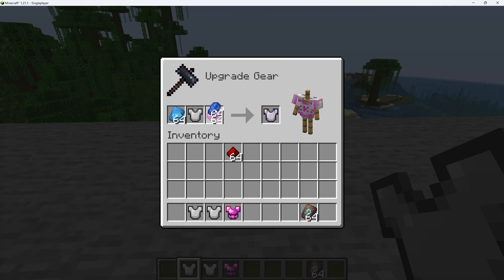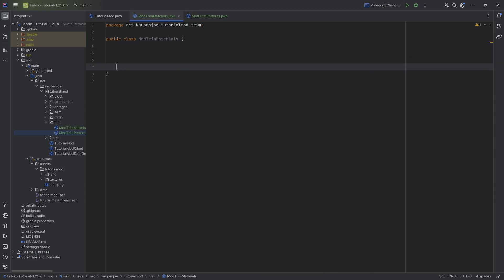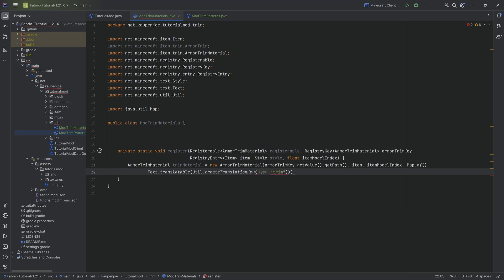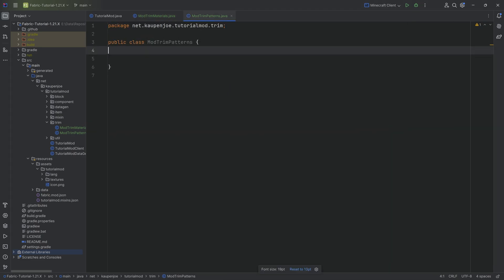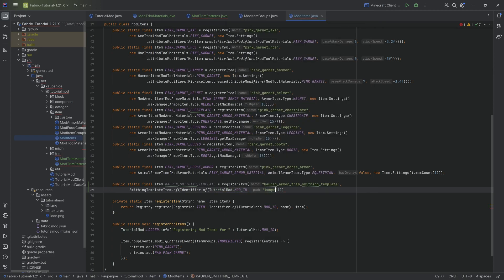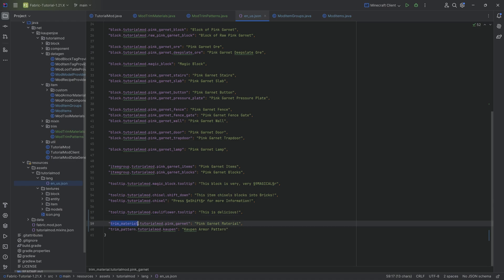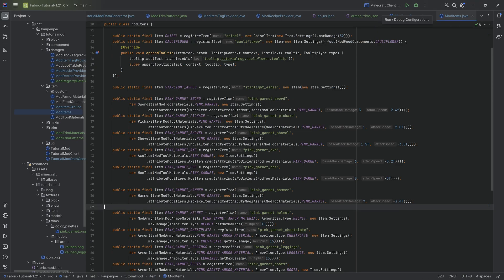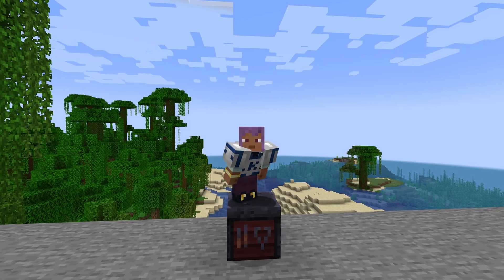Fabric Modding Tutorial - Minecraft 1.21: Custom Armor Trims | #20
In this Minecraft Modding Tutorial, we are adding Custom Armor Trims (Trim Material and Trim Pattern) to Minecraft with Fabric from Minecraft 1.21.1

== TIMESTAMPS ==
0:00 Intro
0:11 Explaining Custom Trims
0:41 Creating the ModTrimMaterials Class
6:05 Copying over the ModTrimPatterns Class
6:53 Registering the Custom Smithing Template Item
7:57 Creative Tab, Item Data Gen and Translation and Texture
9:06 Trim Textures
10:56 Adding the IMPORTANT armor_trim json file!
12:15 Creating a new Data Gen Class for Trims
14:14 Adding IMPORTANT Item Tags and Recipe
16:25 Seeing the Custom Trims in Minecraft
17:27 Outro